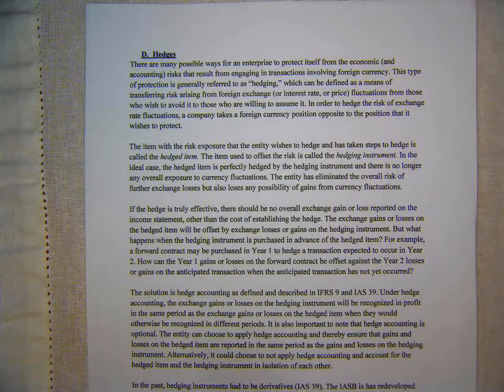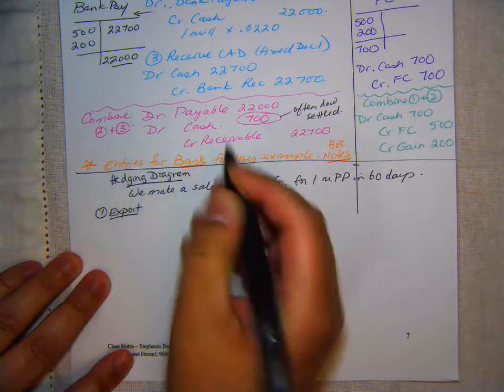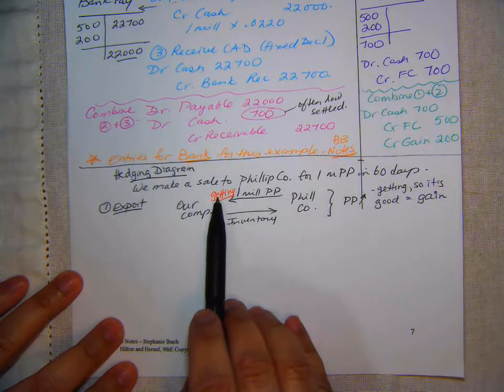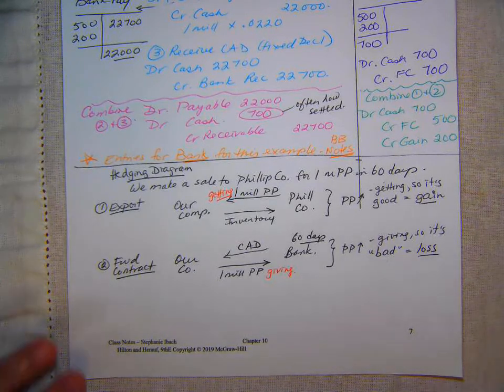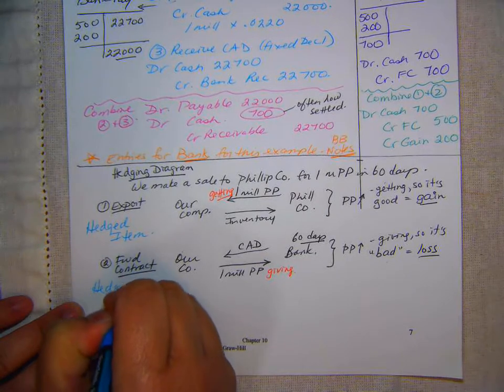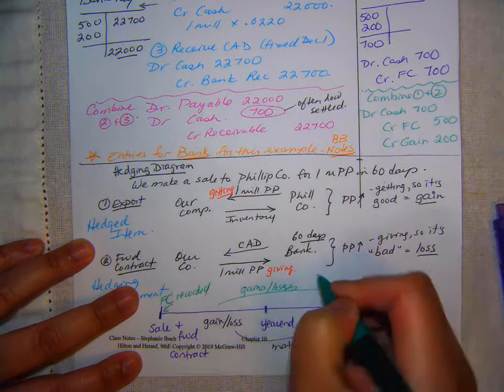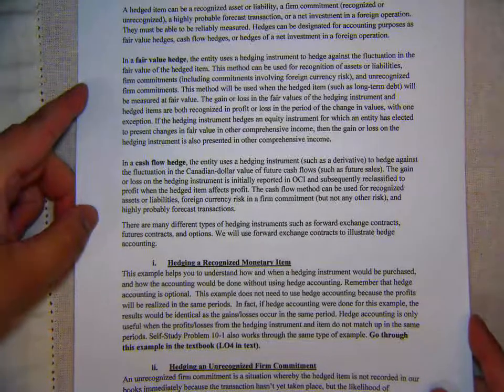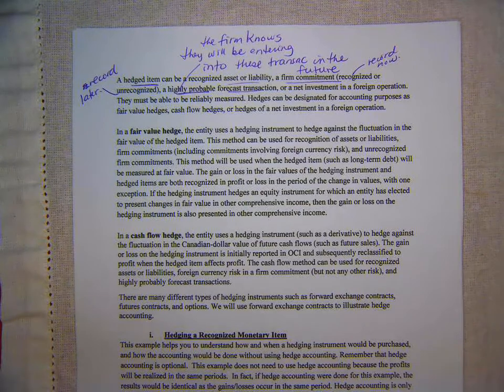Revised Chapter 10 Section D pages 8 and 9